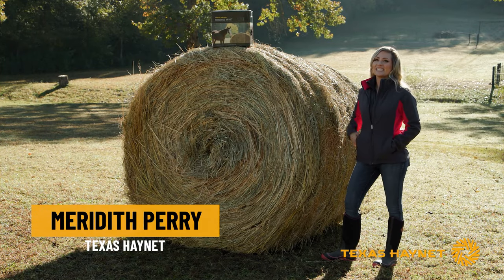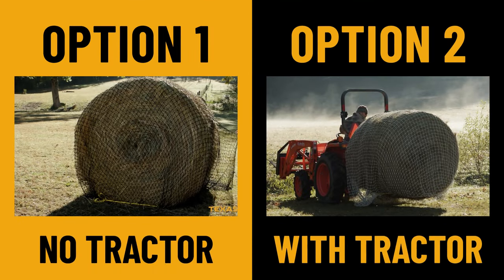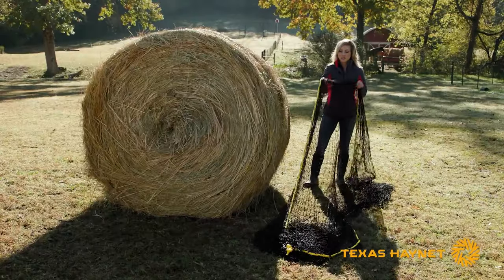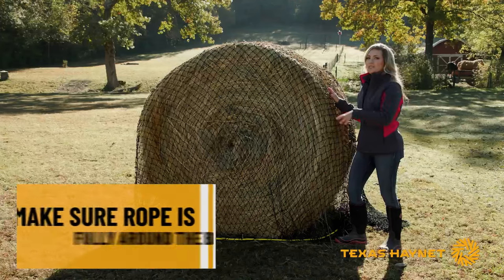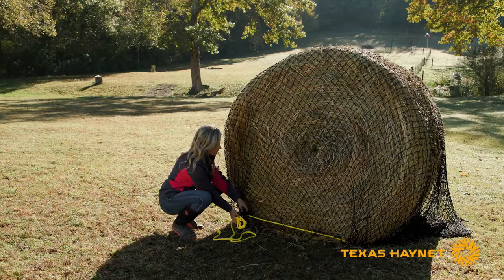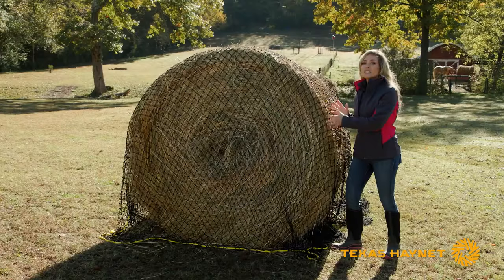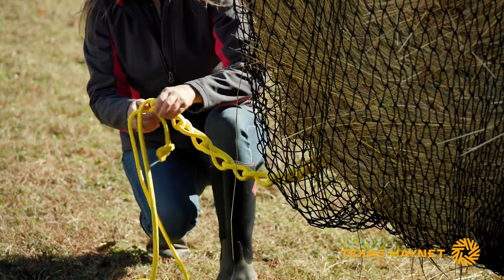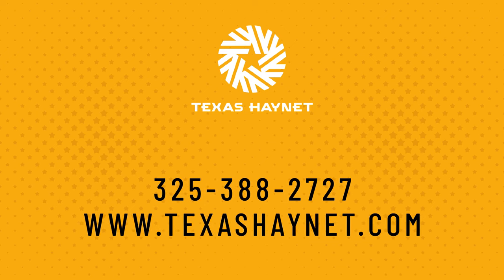How To Put on a Round Bale Hay Net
Learn how to put on and use a round bale hay net.